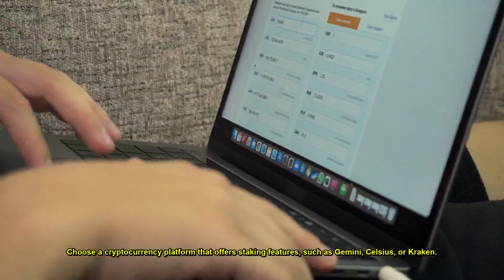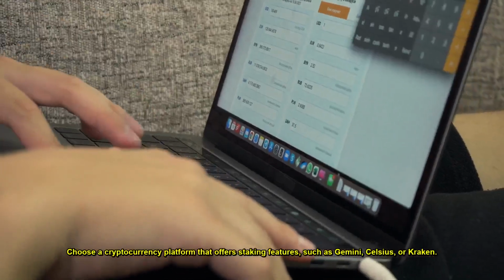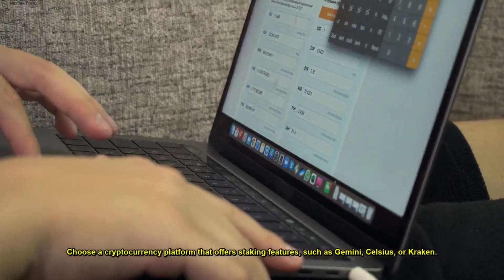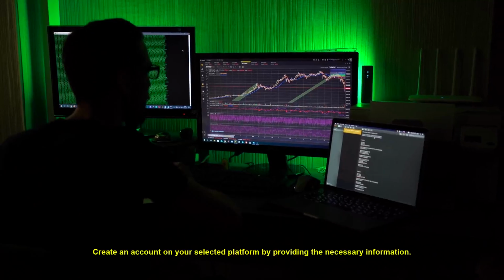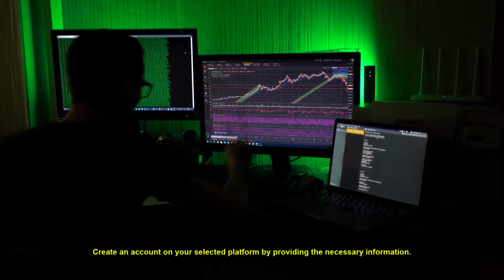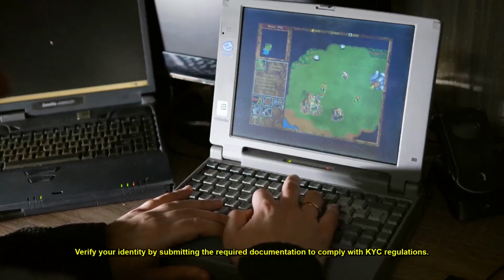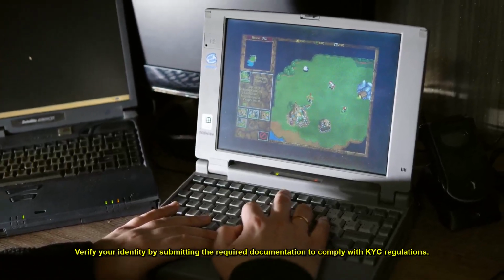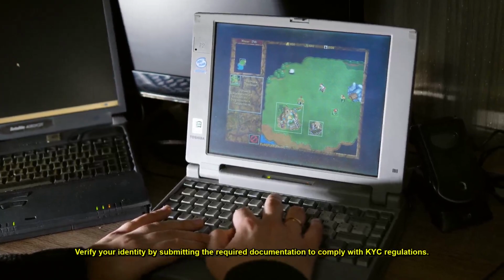How to activate staking rewards tracking with BlockFi alternatives - Complete Guide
Unlock the full potential of your crypto investments with our comprehensive guide on "How to Activate Staking Rewards Tracking with BlockFi Alternatives." In this video, we delve into the best platforms and strategies for tracking your staking rewards effectively. Whether you're a beginner or an experienced investor, our step-by-step instructions will help you maximize your earnings and make informed decisions in the ever-evolving crypto landscape. Don't miss out on valuable insights that can enhance your staking experience!